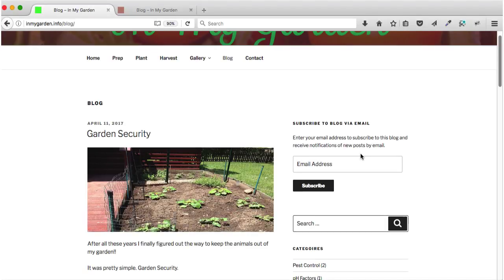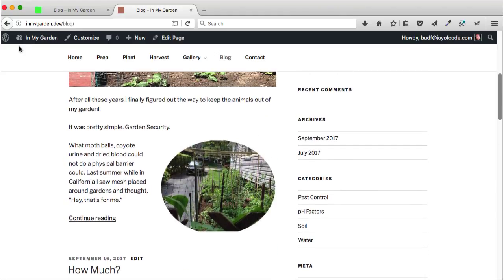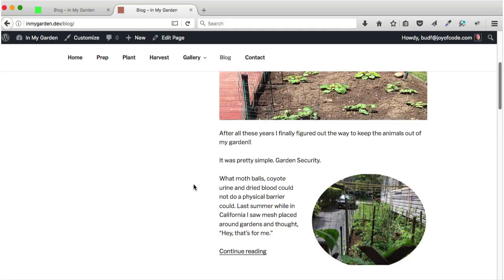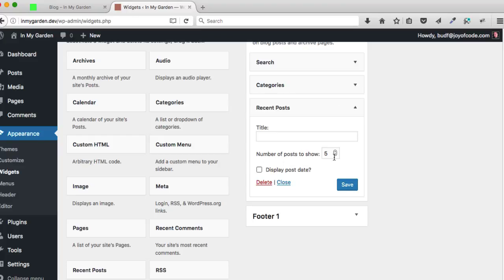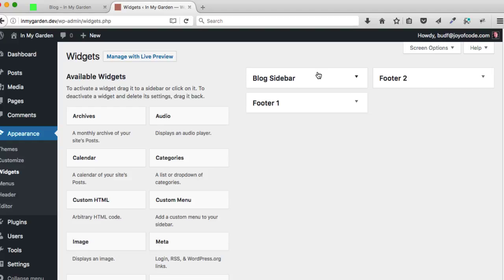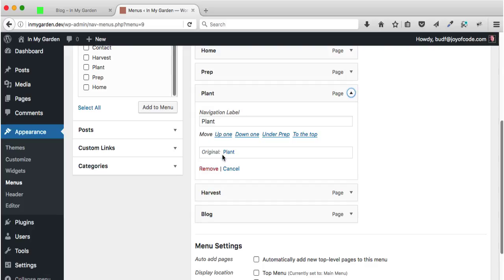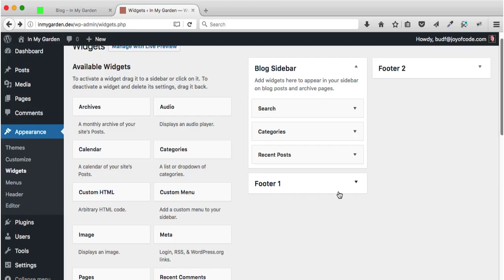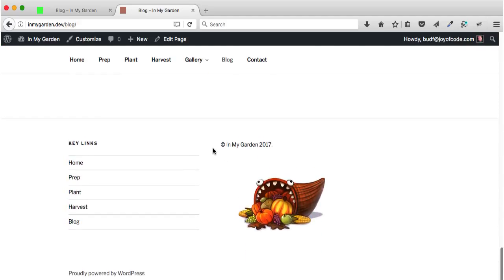How To Add Widgets In Your WordPress Site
How to add widgets to your sidebars in any WordPress site. Part of a series of free videos from the WP A To Z course